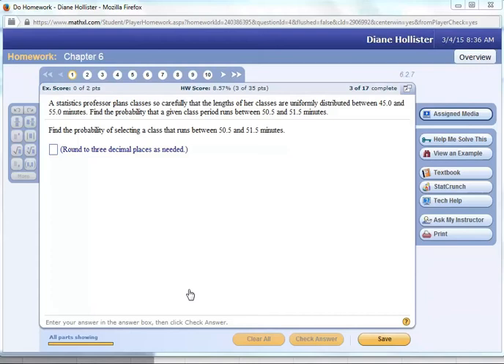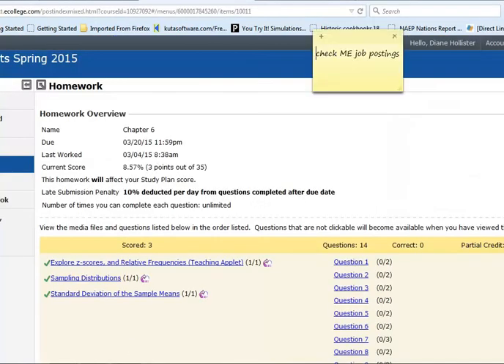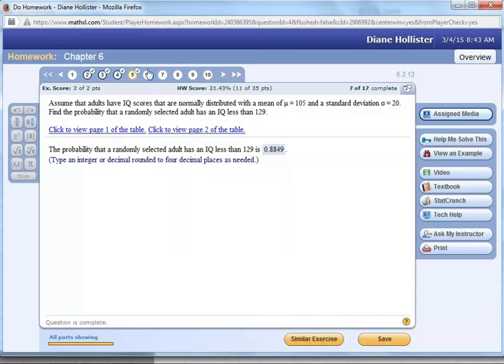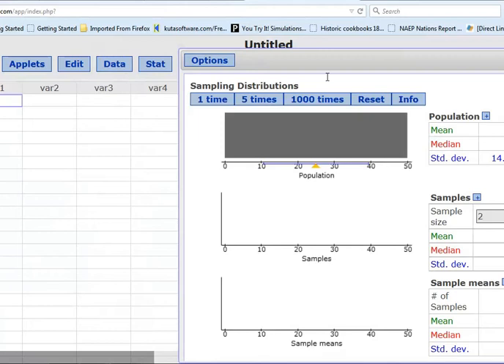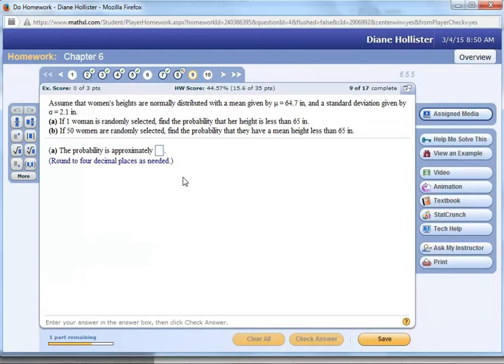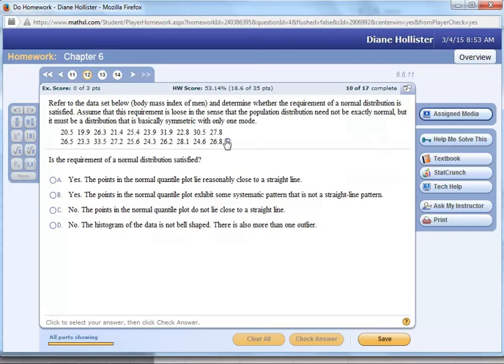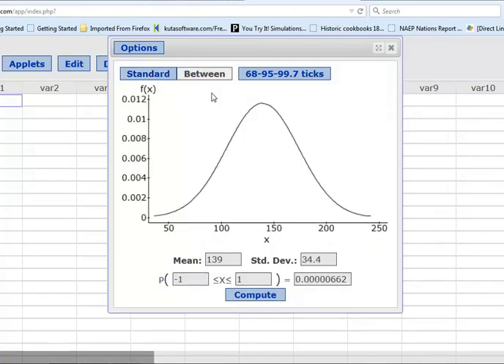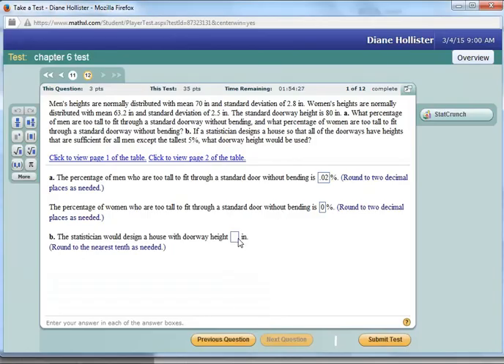Continuous Distributions (Chapter 6)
This video reviews the uniform distribution, sampling distributions using StatCrunch, the standard normal distribution, and the Central Limit Theorem.